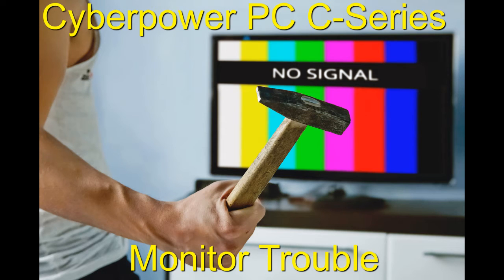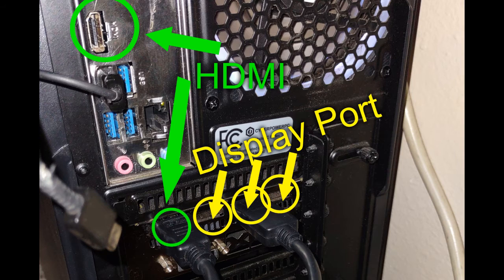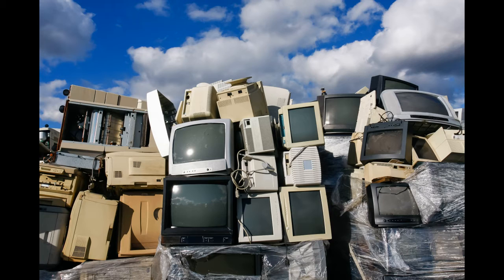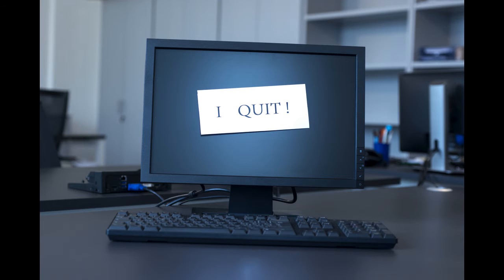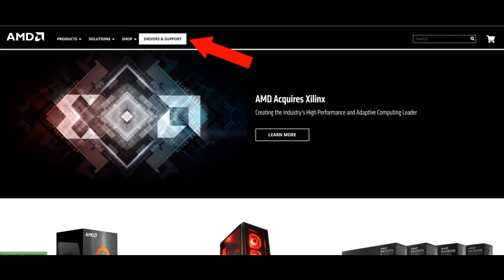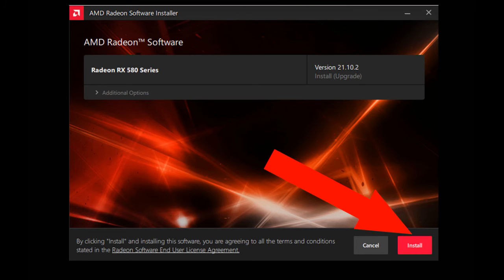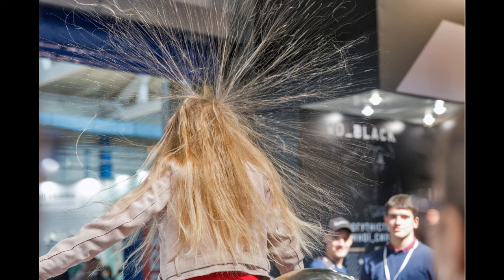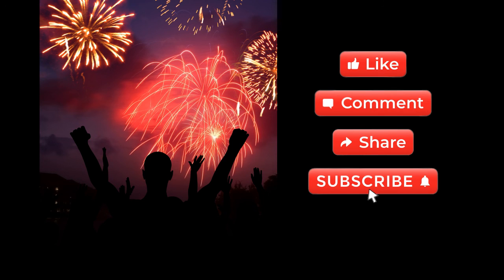Cyberpower PC C Series Monitor no signal fix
This is how to fix a Cyberpower PC C-Series with no signal showing on the connected monitor(s).

This is also how to reinstall AMD Radeon video card software/drivers. You can get to the latter about four minutes in; specifically AMD Radeon RX 580.

It's also a fix for Windows cannot load the drivers required for this device Code 31 and The requested operation was unsuccessful.